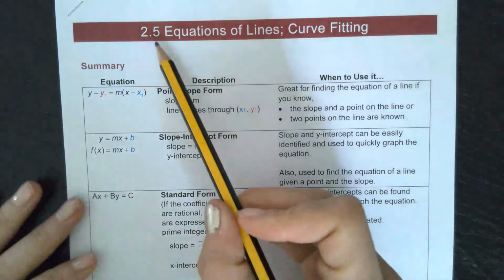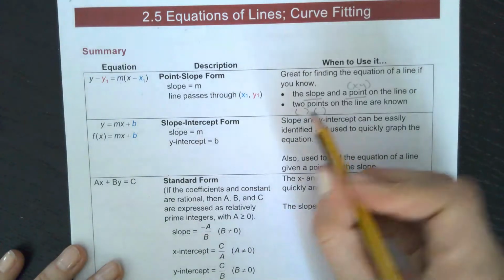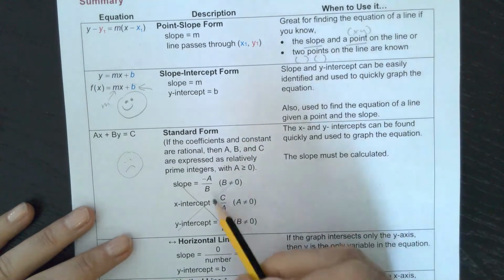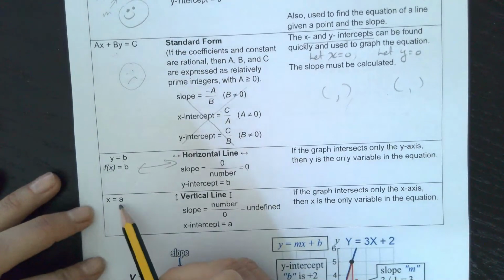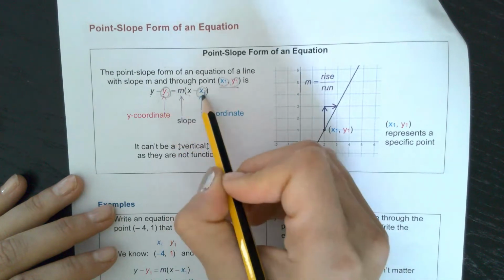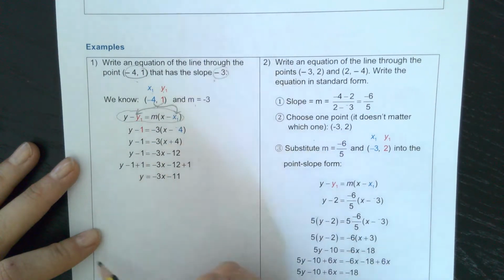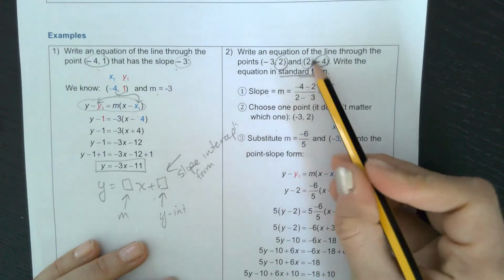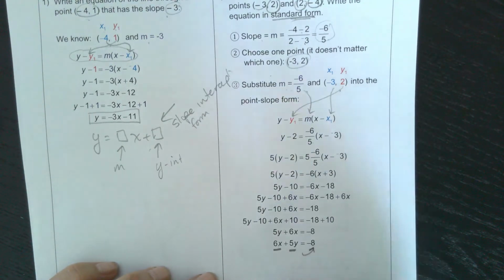2.5-1 Point-Slope Form, y - y1 = m(x - x1)